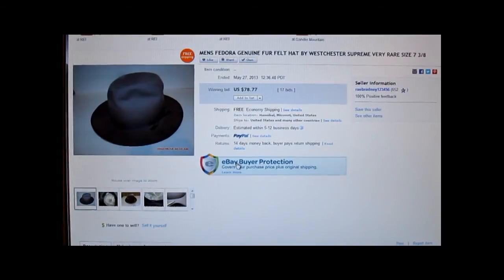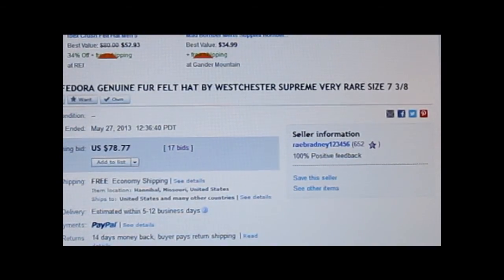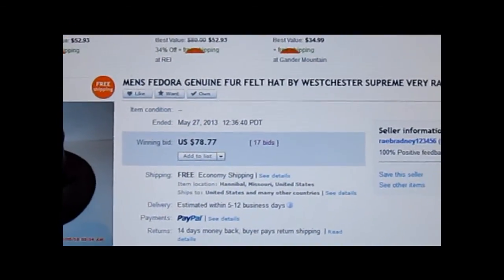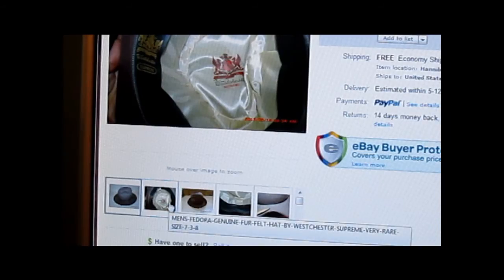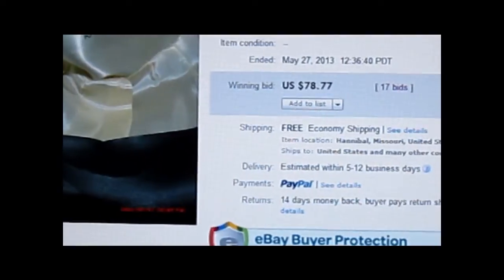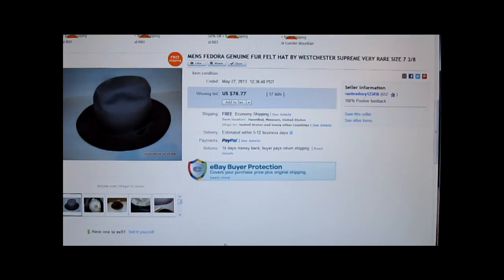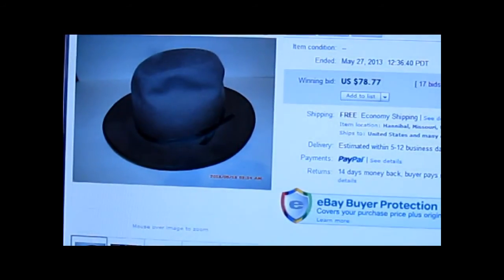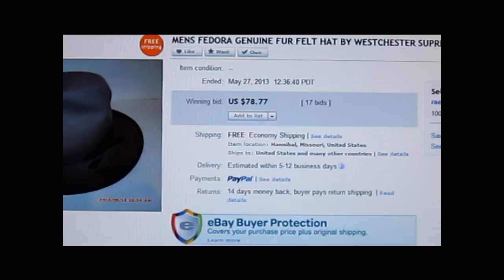Picker Q & A #1 - Men's Vintage Hat Felt Fur Fedora - Cherry Vintage Ebay 2013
In this video I try to answer Rachael B's question regarding a men's vintage felt fur fedora hat. Her hat was up for auction on eBay and had over 44 watchers! She wondered why it attracted so much attention. Based on my experience of selling vintage clothing and accessories, I will tell you my answer, my best guesses, backed up with facts.

If you have a video of the item, as time permits, I would be happy to make a video response.